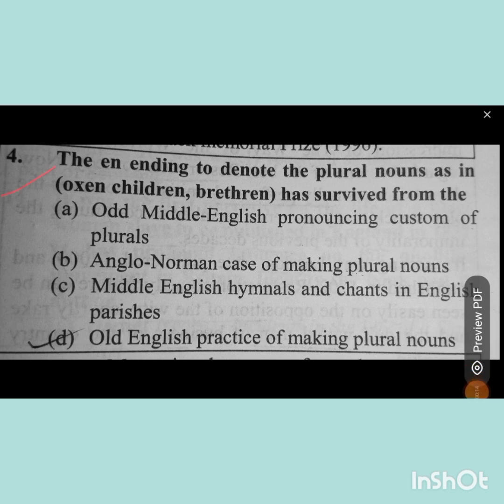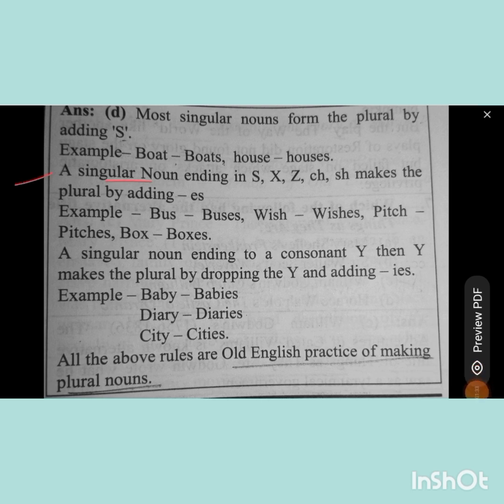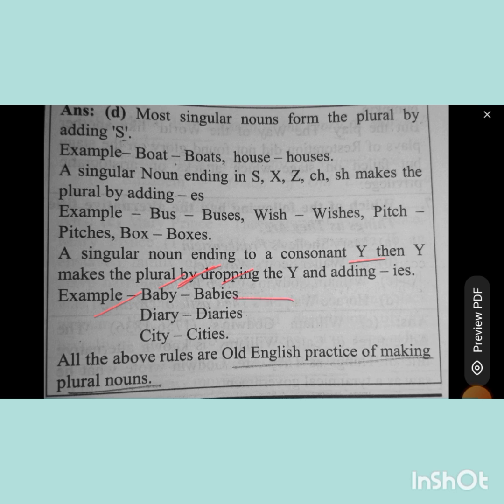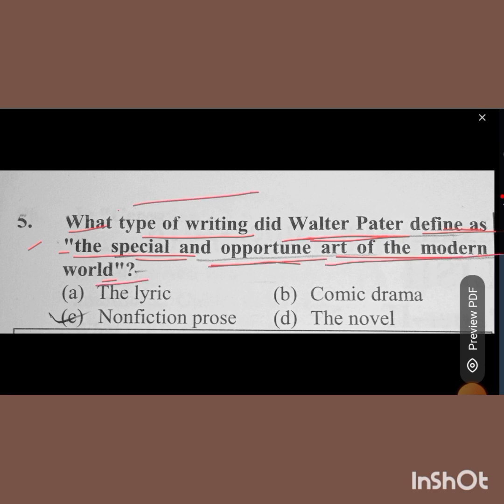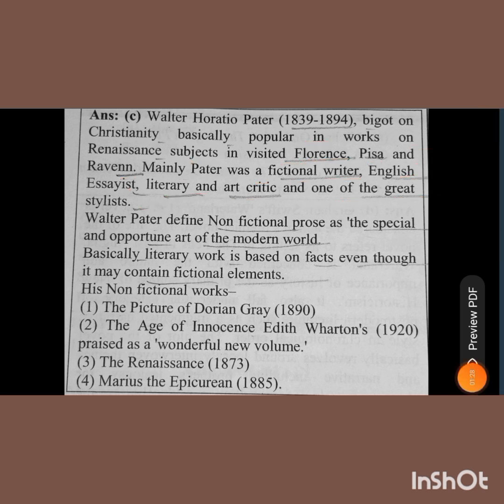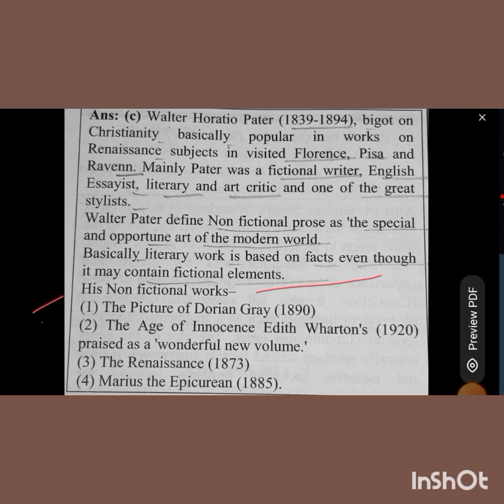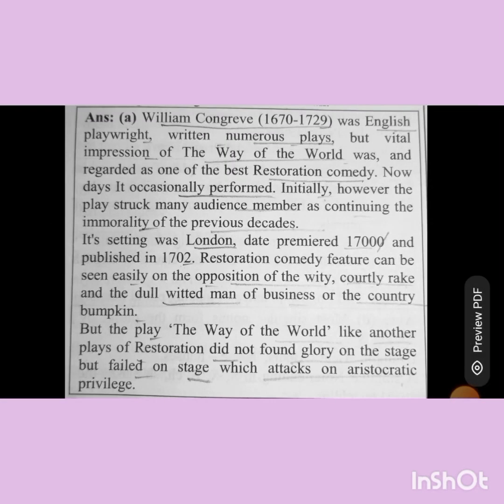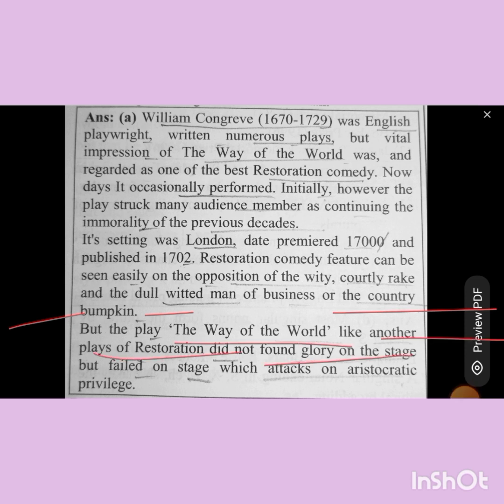previous Year Question December -2018